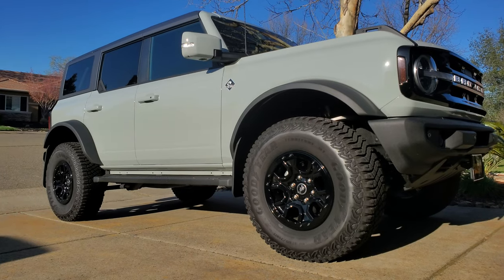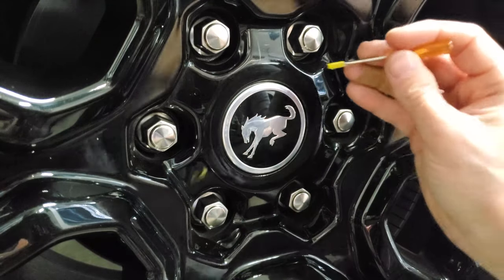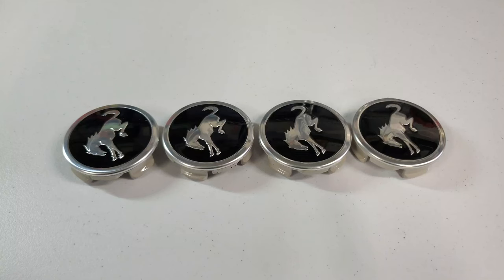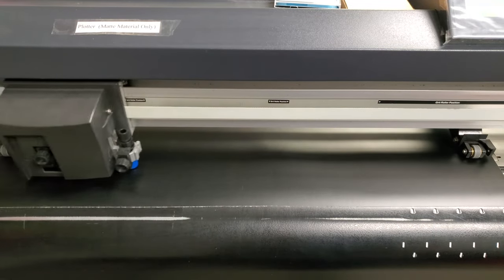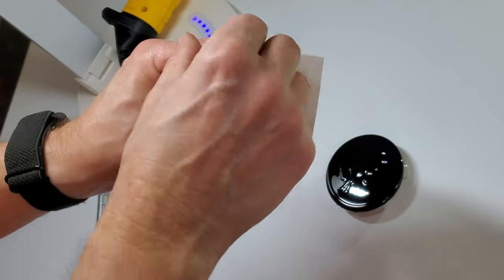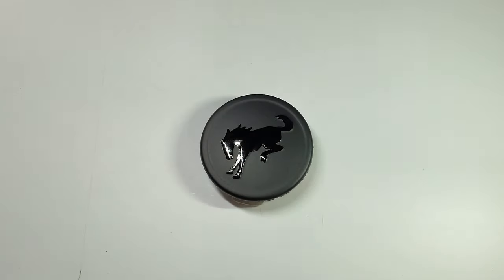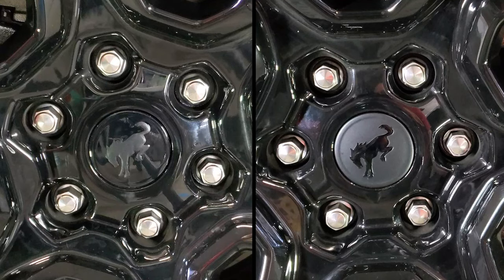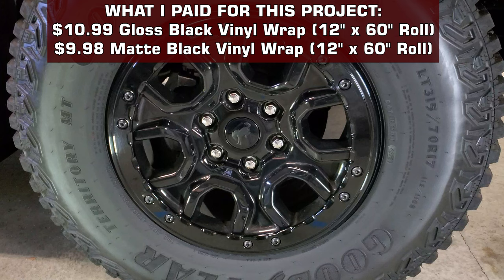Black-Out Ford Bronco Wheel Center Caps with Vinyl Wrap – FREE Artwork File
The wheel trims rings were finally powder coated black, now it's time to tackle the chrome on the wheel center caps. In this video, I show the method I used to black-out the caps to better match the black wheels.

Vinyl Wrap (12" x 60" Roll)
Gloss Black
Matte Black
Wheel Center Bronco Artwork
Tools Needed/Used:
Heat Gun
Panel Trim Removal Tools
Cell Phone Pry Tools